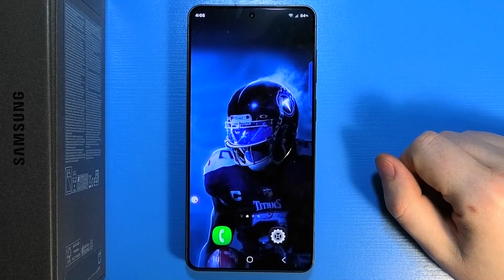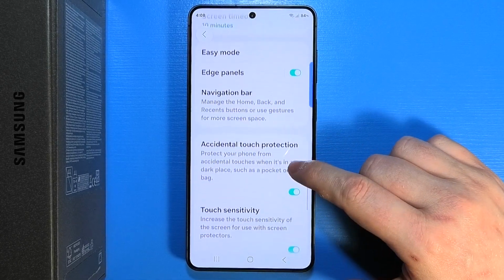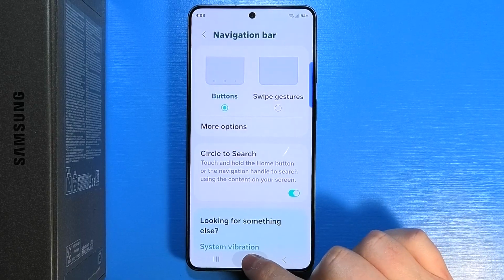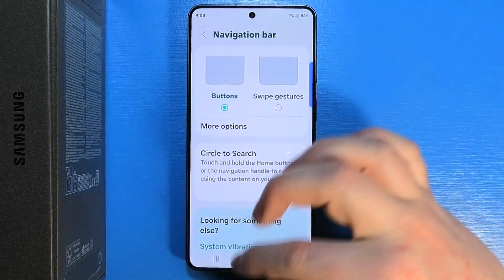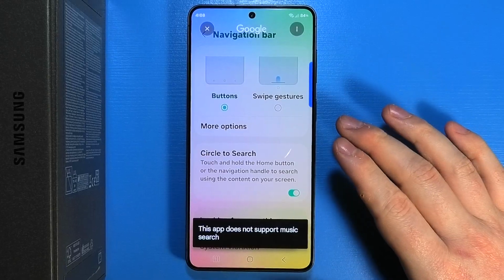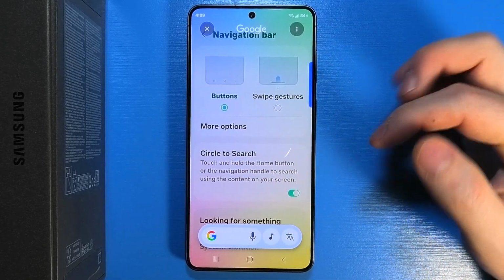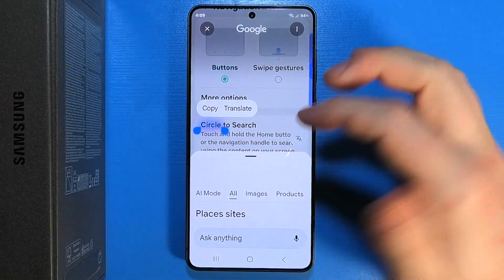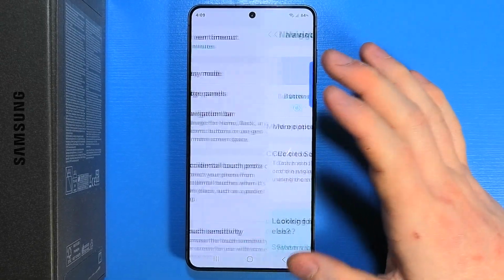Samsung Galaxy S26,S26+,S26 Ultra: How to Enable And Use Circle To Search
Discover how to interact with on-screen content in a smarter way on Samsung Galaxy S26, S26+ and S26 Ultra. This tutorial for circle-based search features on Samsung Galaxy S26 devices shows where to activate and try it. Learn how to explore information directly from your screen.
This tool makes searching faster and more intuitive.